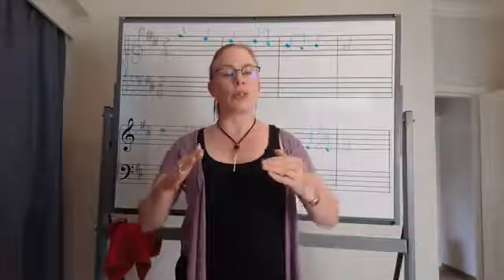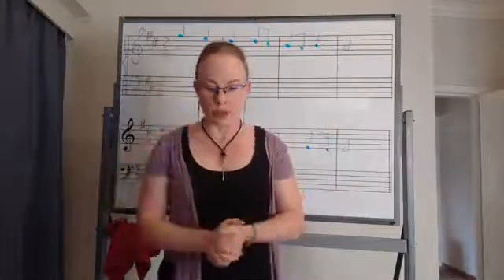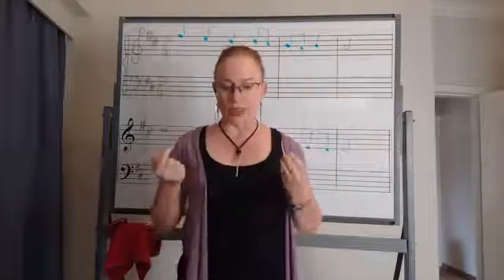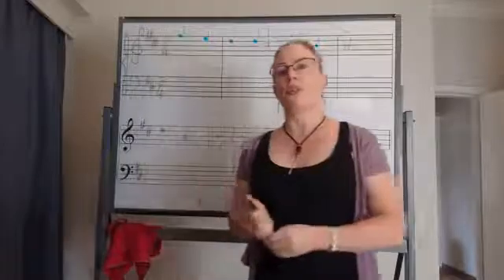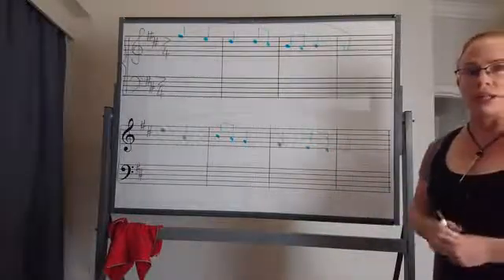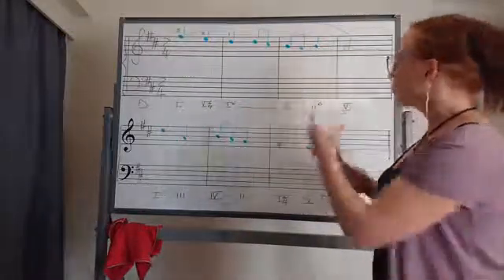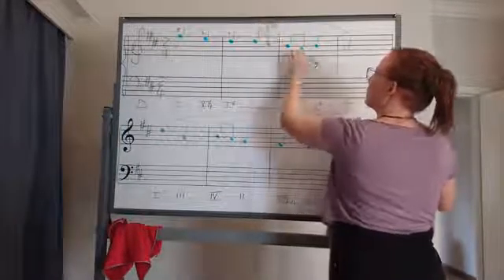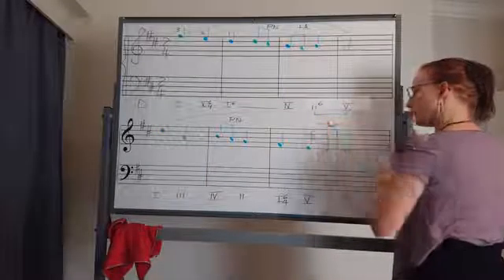Grade 12 revision, Video 36: Harmony, Part 9a - Example of Completing a Four-Part Harmonisation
In this video, which is the first one of two videos, Dr Tronél Hellberg is demonstrating how to complete a four-part harmonisation for SATB.

If you are busy with Grade 12 Music (CAPS/IEB), Grade 5 UNISA, Grade 6 ABRSM or Grade 7 Trinity Guildhall and want to revise your theory of music, this video is for you!

The video provides a clear and easy-to-understand explanation of how to complete a four-part harmonisation.